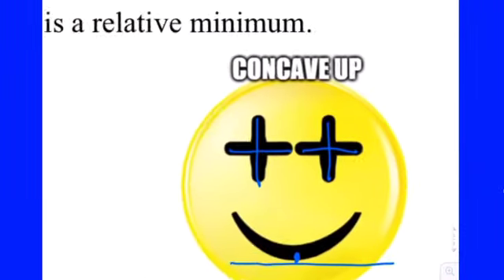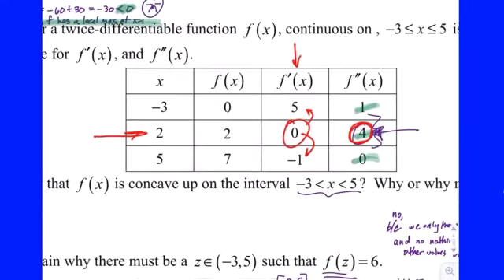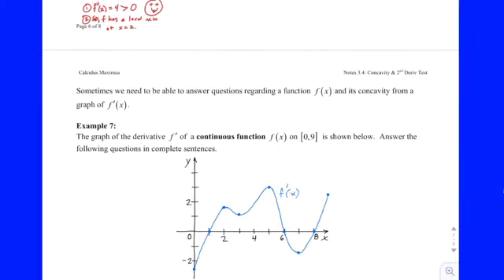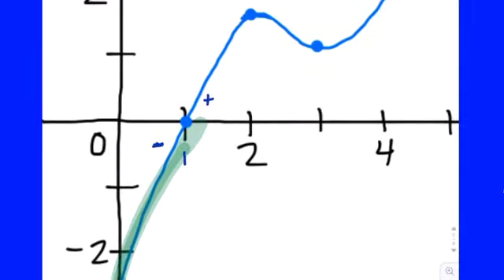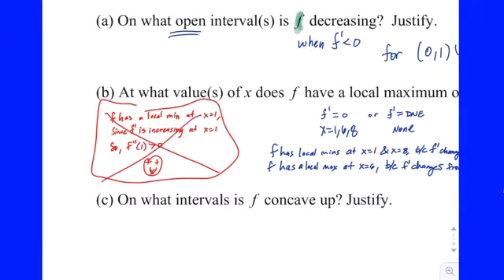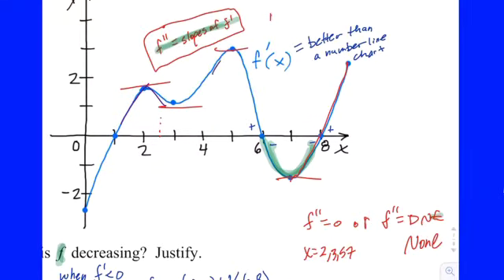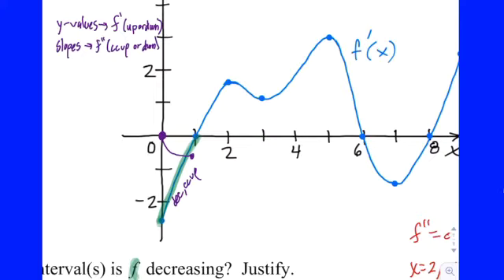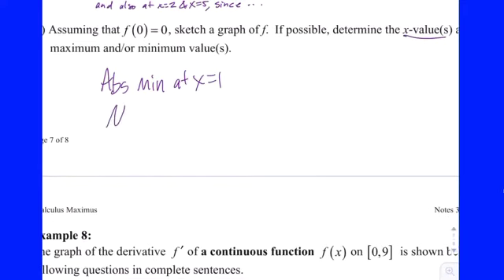3.4 Cal Ex 06d-07